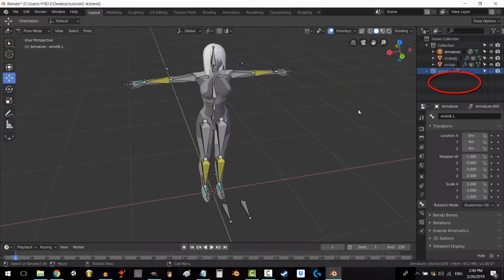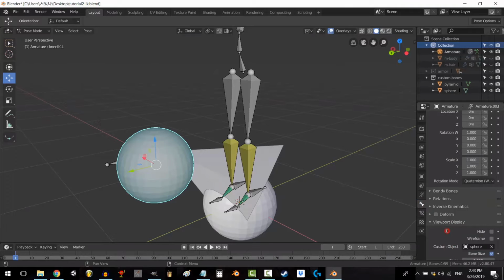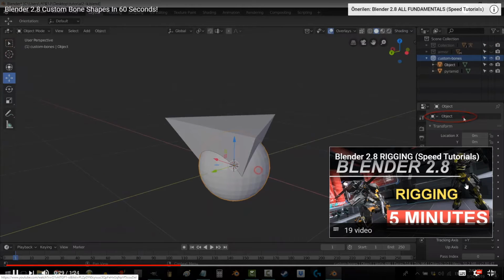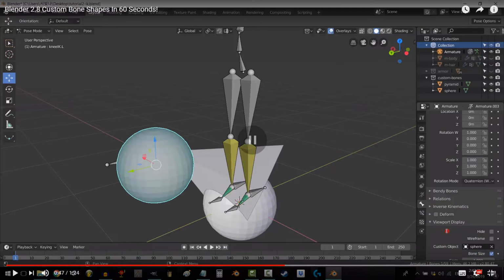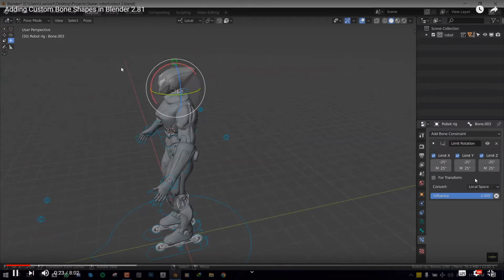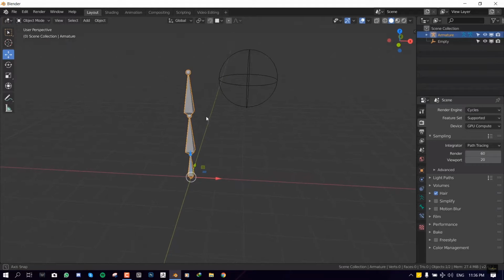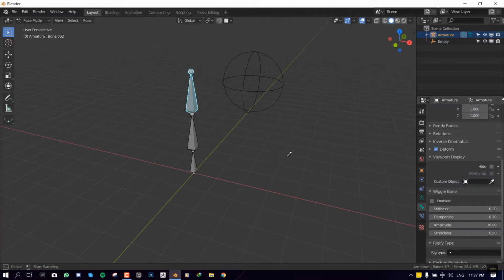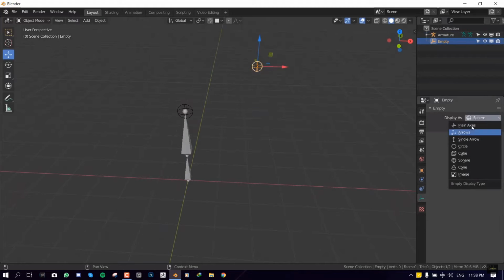study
keep calm and draw.